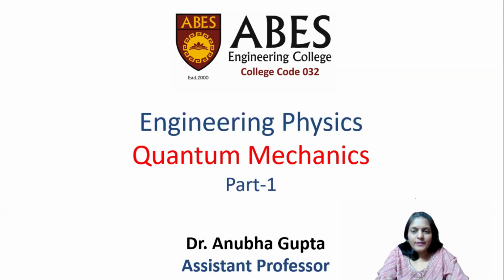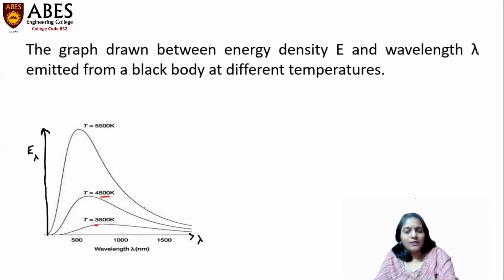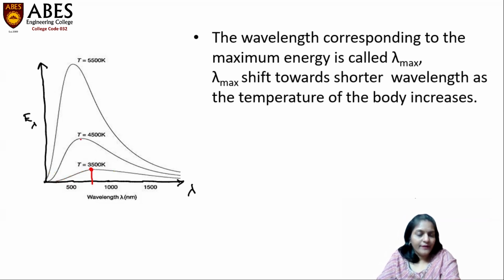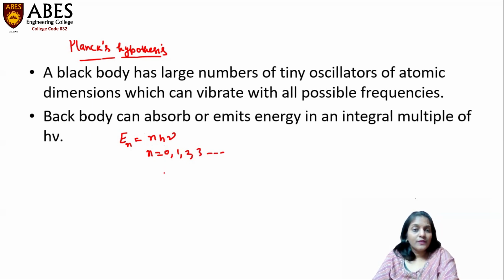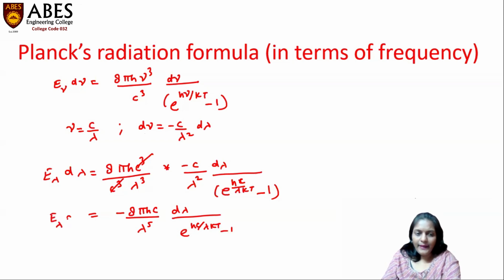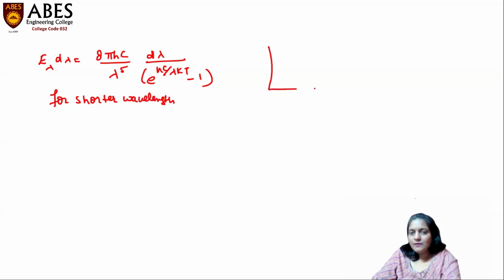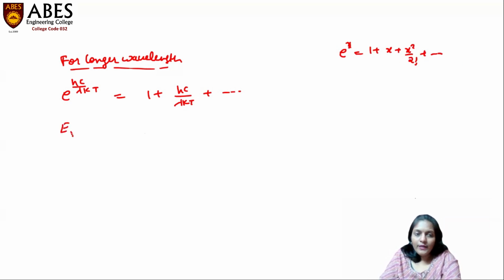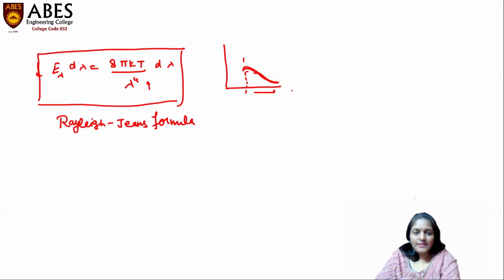Lecture 1 (Unit -1) || Quantum Mechanics - Part 1 || Engineering Physics